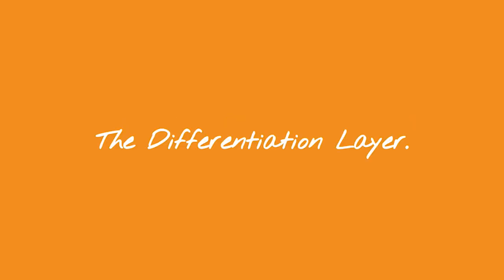BASE LESSON 3